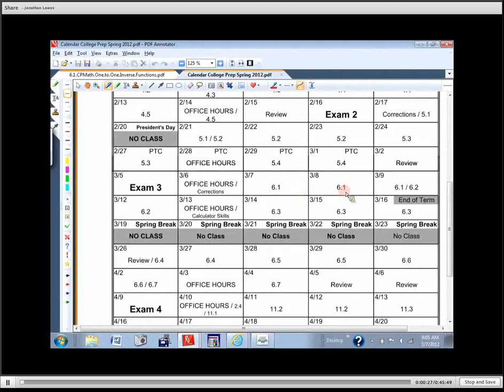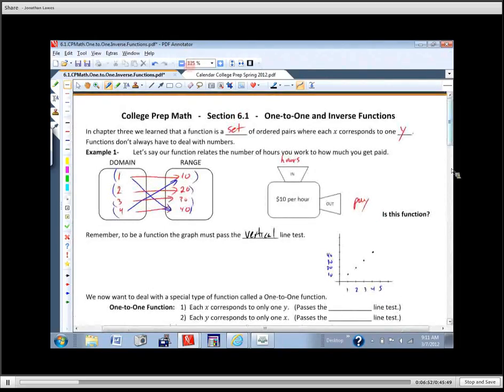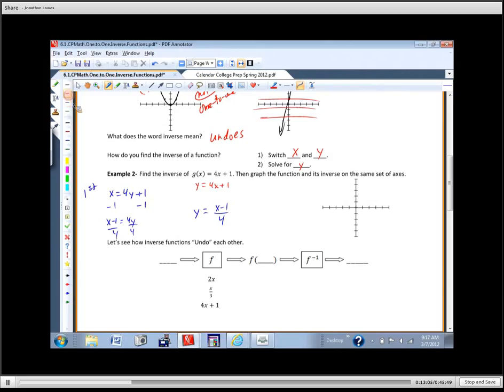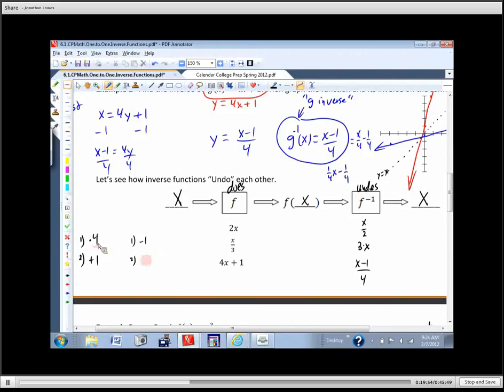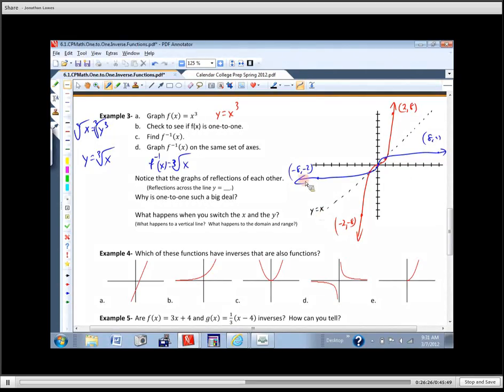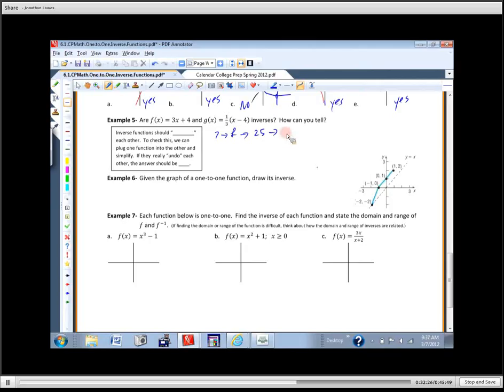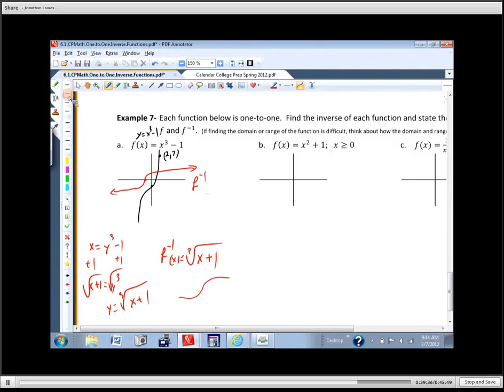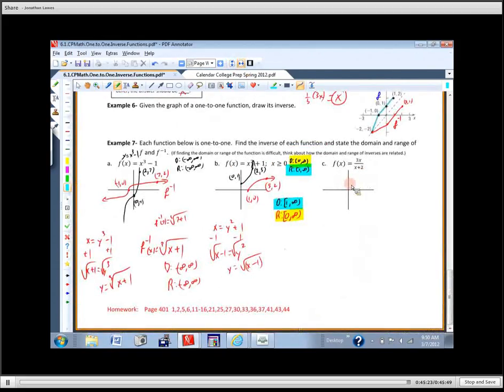College Prep- 6.1 One-to-One Functions & Inverses